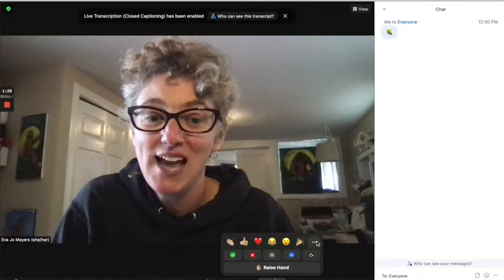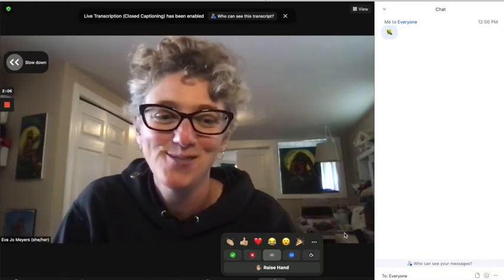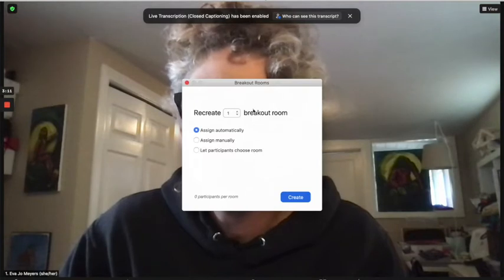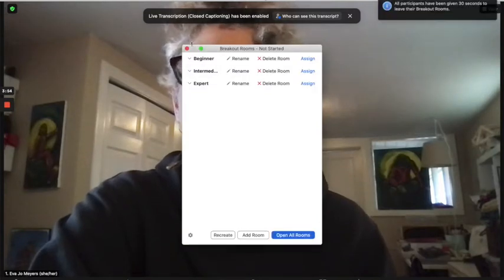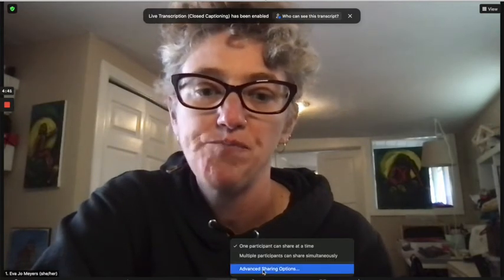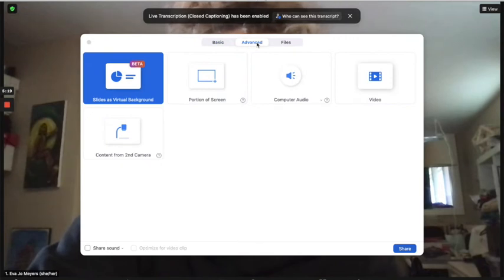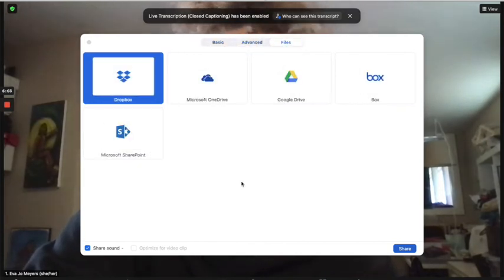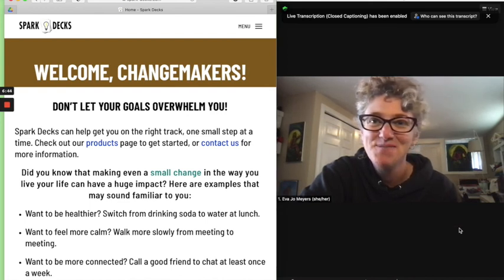Facilitation Features in Zoom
Overview of common features that are useful when facilitating in Zoom, including renaming, breakout room options, closed captioning, etc.